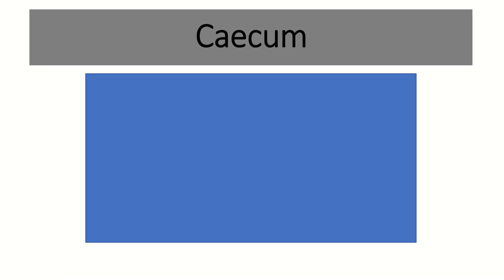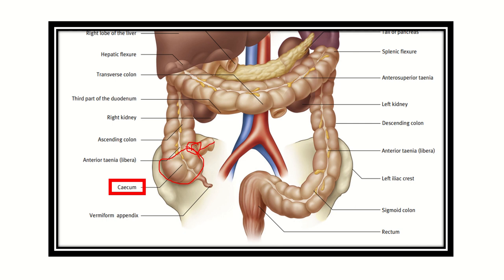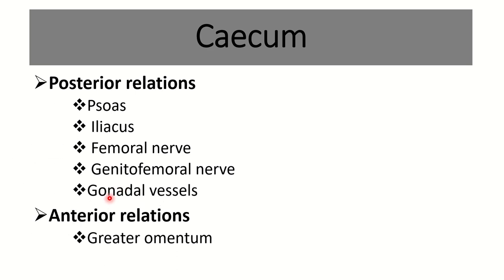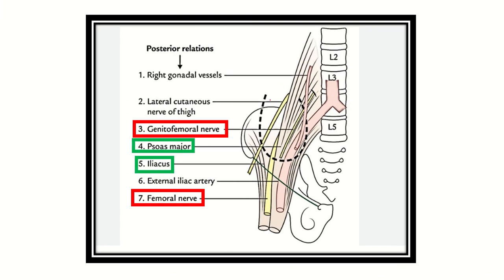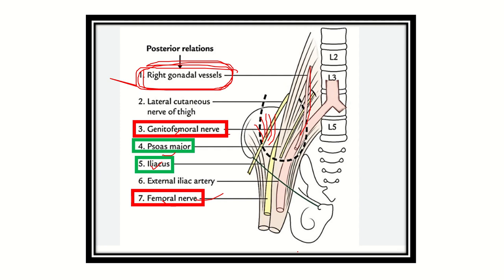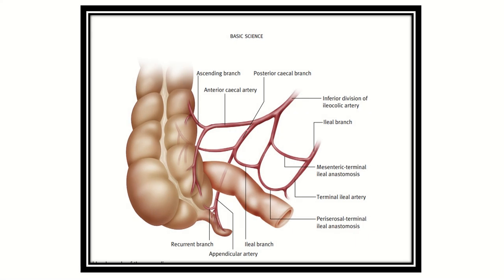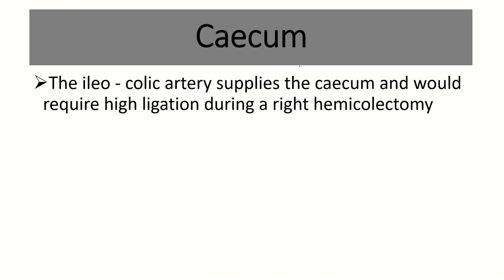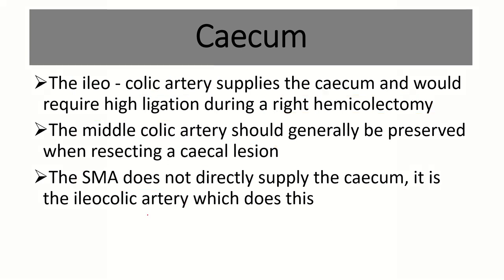Caecum anatomy , blood supply , important relations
it includes
1. eMRCS videos
2. Fawzia sheet solved
3. Recalls and mores